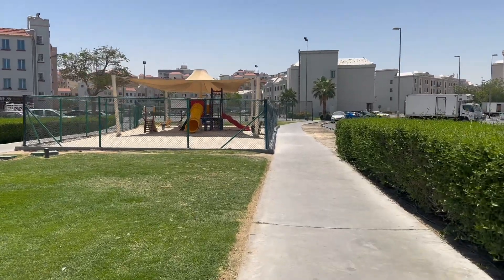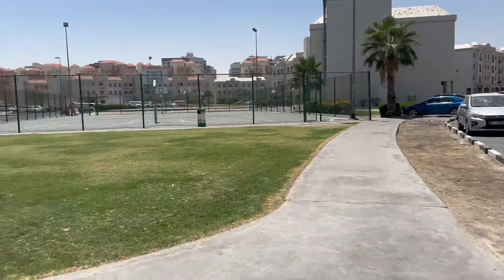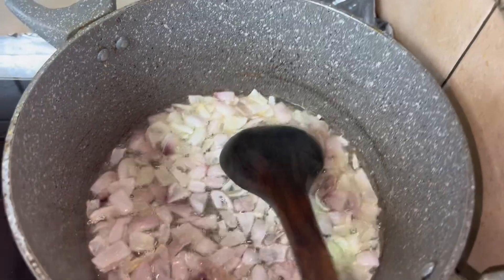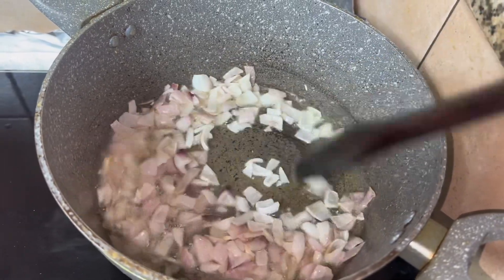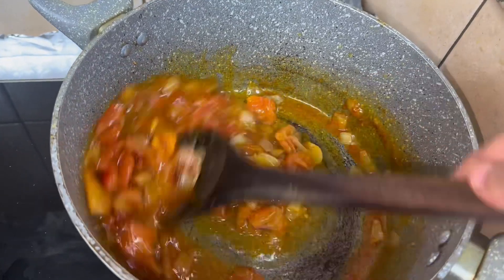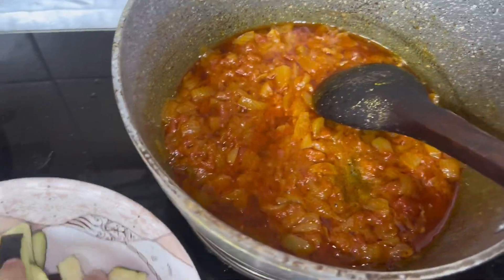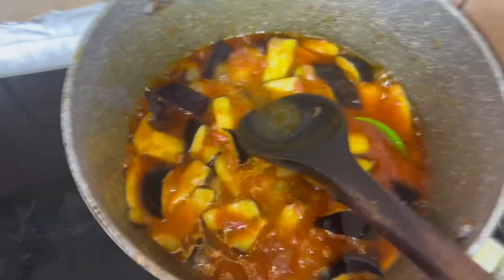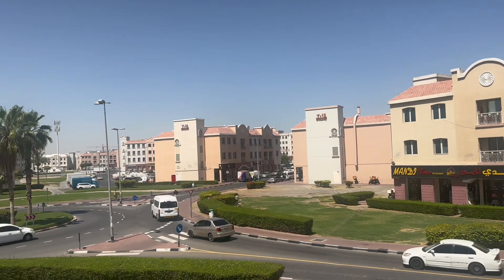Sunday or me ny first time baingan bnay and it turns out yummiest